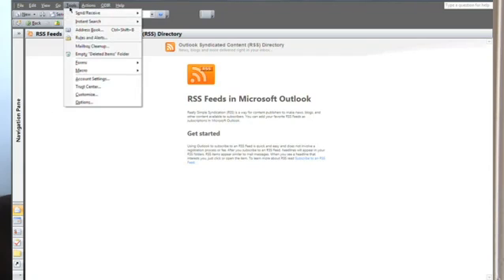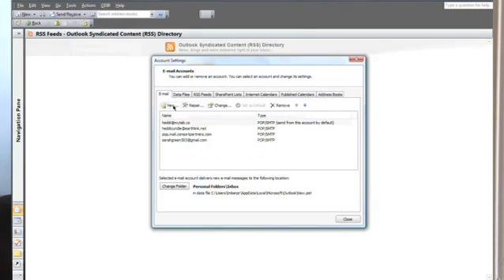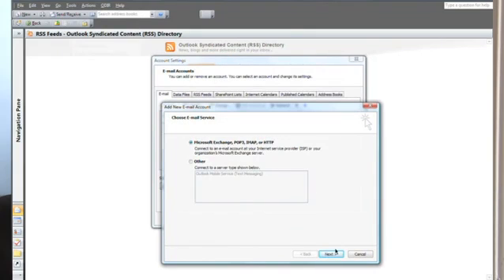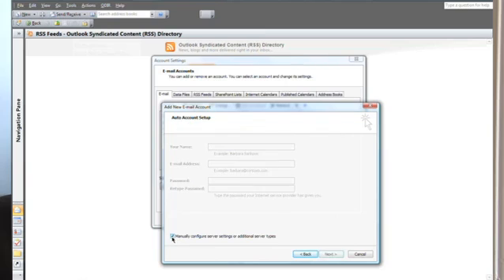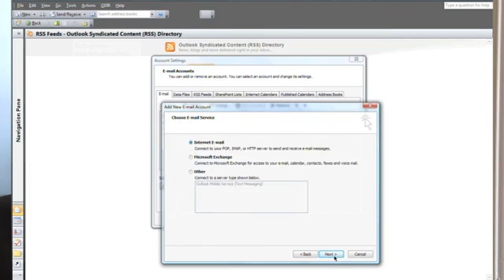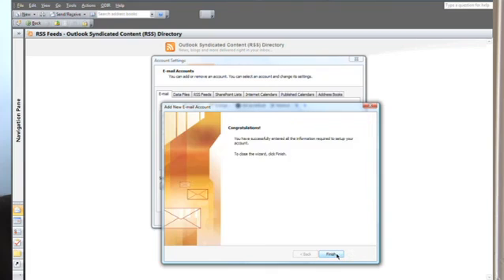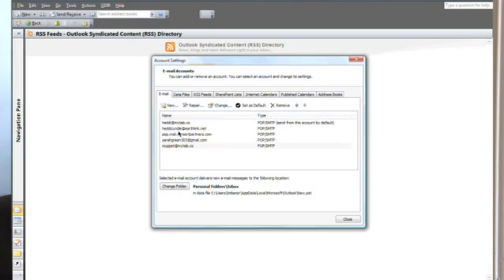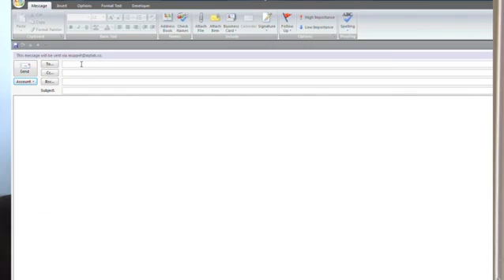How to Sync Microsoft Outlook With Google Gmail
How to Sync Microsoft Outlook With Google Gmail. Part of the series: Social Media & Business. Syncing Microsoft Outlook with Google Gmail is a great way to keep all of your important e-mail information in one place. Sync Microsoft Outlook with Google Gmail with help from a technology and communications expert in this free video clip.